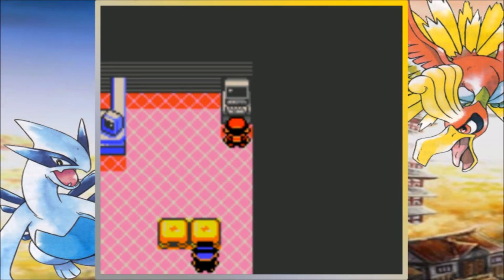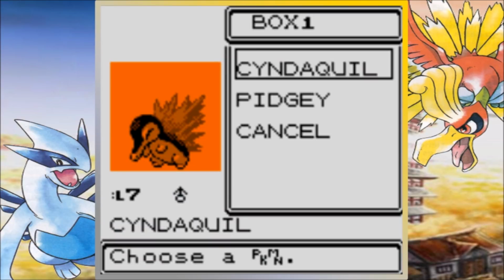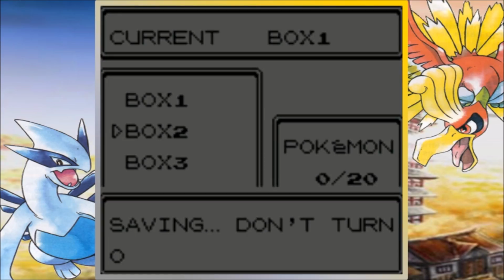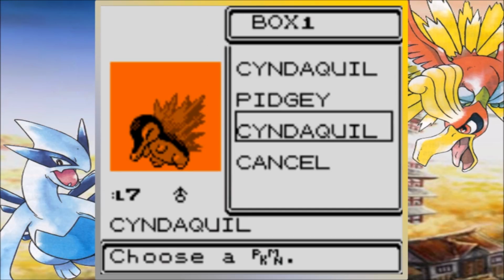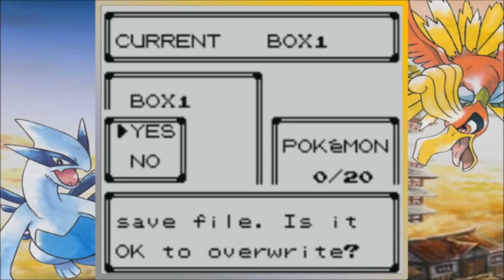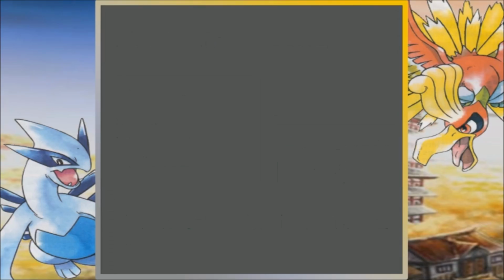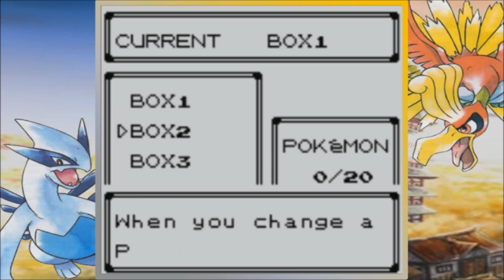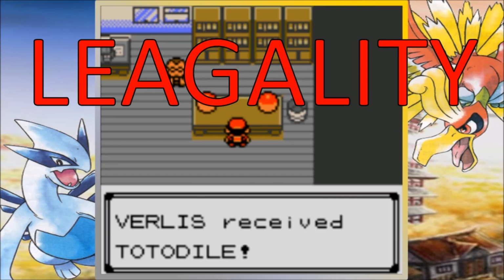Does The All Gen 2 Starters Glitch / Gold Silver Cloning Glitch Still Work?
Pokemon Gold and Silver Virtual Console Has Released! Now its time to see if the original Gen 2 Pokemon Glitches still work like the Pokemon Red, Blue, and Yellow VC games. The Pokemon Gold and Silver cloning glitch is a classic and this is how to Clone Pokemon in Gold and Silver using the PC. The Gen 2 Pokemon Cloning glitch also allows you to get all the starter Pokemon in Gold and Silver Version without trading (If you take the risk). Pokemon Gold and Silver Glitches, how fun!

How to Get All Gen 2 Starter Pokemon / Pokemon Gold/Silver Cloning Glitch Guide
---Channel Description---

► Pokemon News / New Pokemon Strategy Guides and Information - Pokemon News

Pre Order Pokken Tournament DX - Nintendo Switch